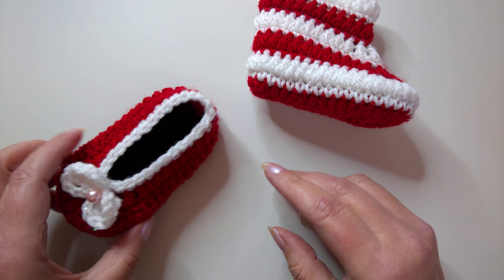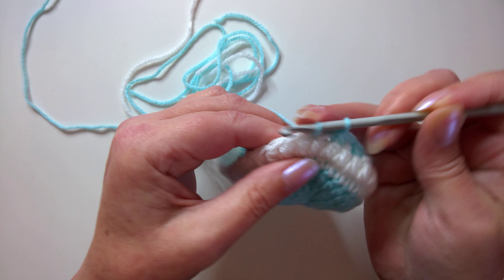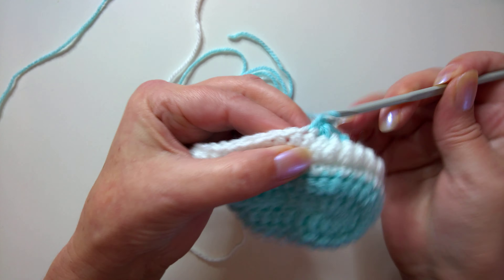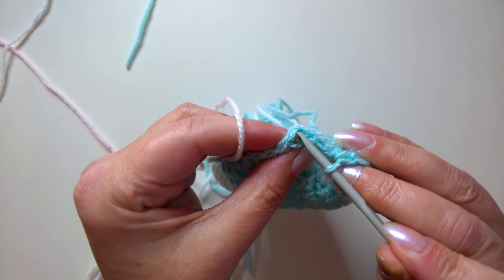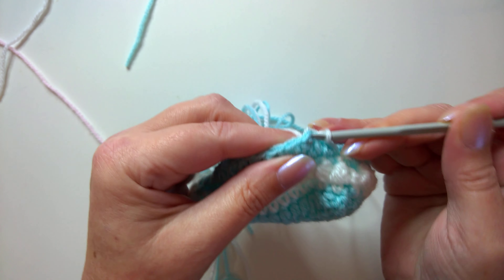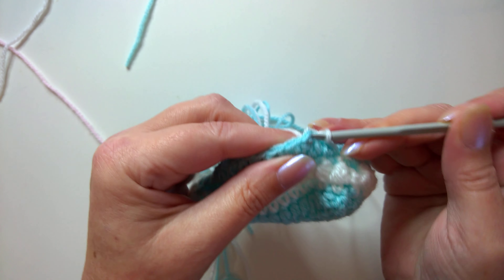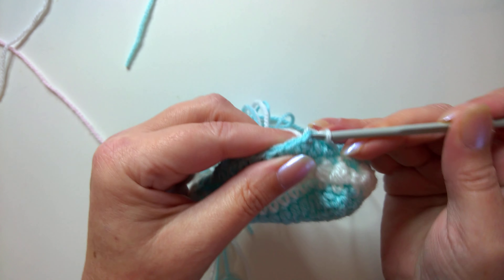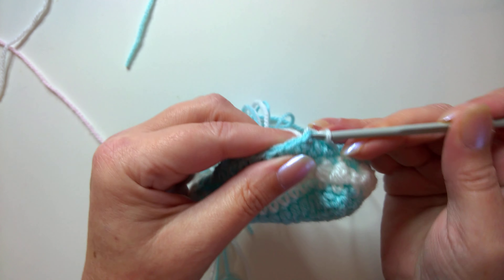Christmas Crochet Newborn Slippers + Football Stripes Booties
Part 2 crochet slippers and booties
I have used a 4mm hook which is a G6 hook in USA. I have used double knit yarn which I believe is light worsted weight yarn in USA.
Thank you as always for joining me to crochet along.